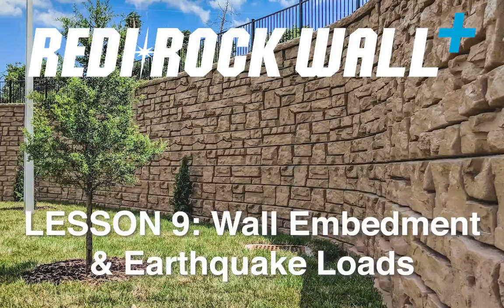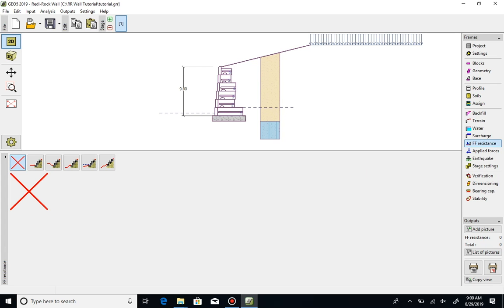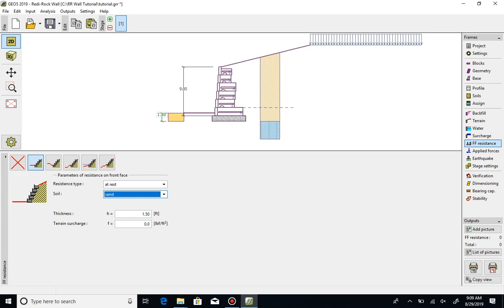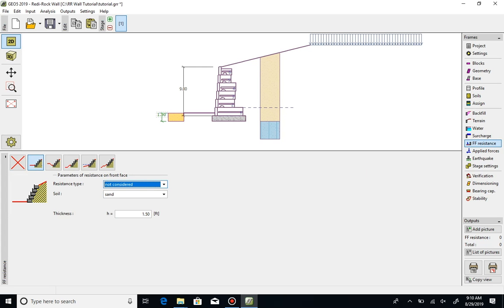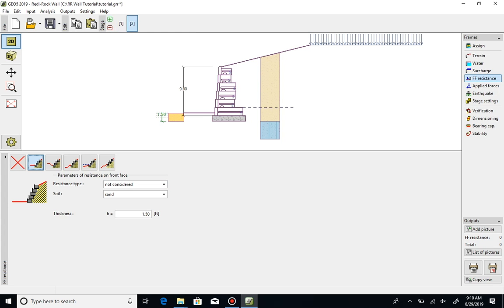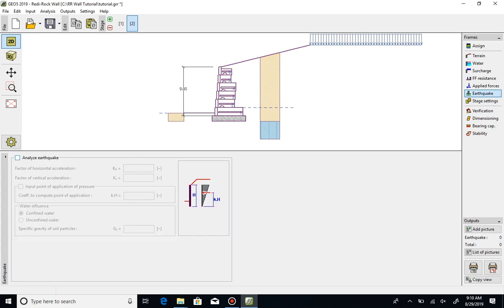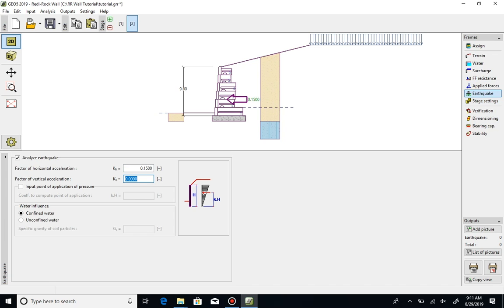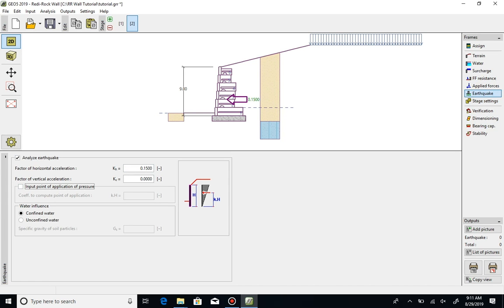Wall Embedment & Earthquake Loads: Redi-Rock Wall+ Retaining Wall Design Software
Wall embedment and earthquake loads are critical components of retaining wall design. How do you handle these factors in the Redi-Rock Wall+ Retaining Wall Design Software? Watch this video to find out! If you haven't downloaded your copy of Redi-Rock Wall+ Software yet, to get your copy now!

Redi-Rock is one integrated system of wall solutions used to create engineered solutions behind the wall and natural stone appearance on the face of the wall.